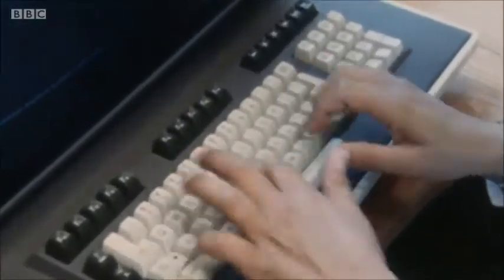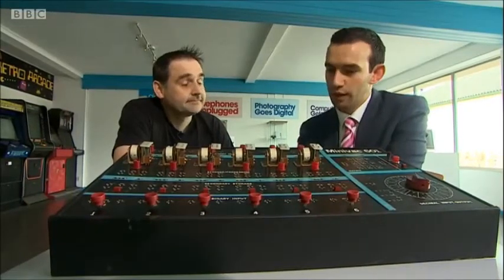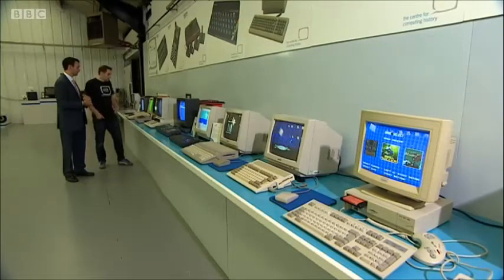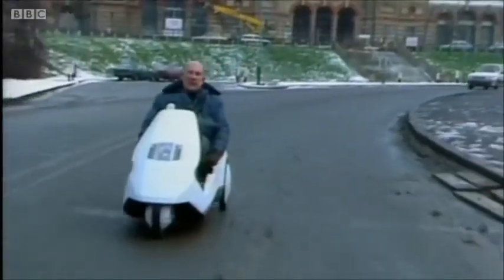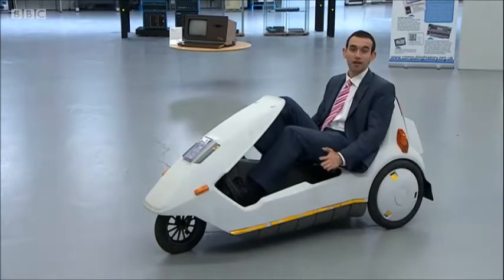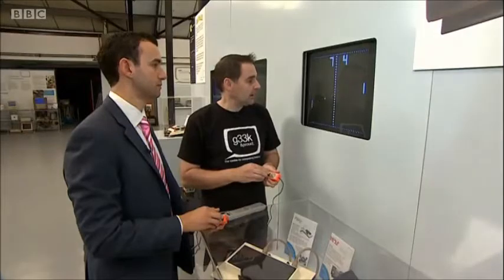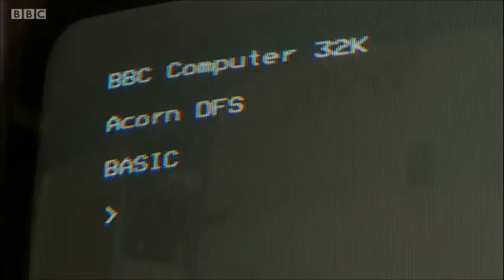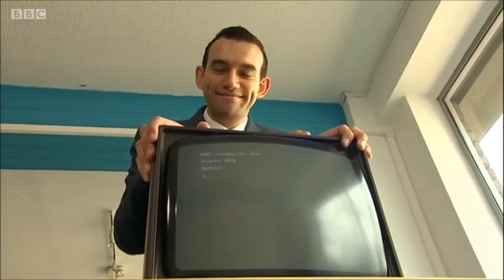The Centre for Computing History - BBC Look East 29/07/13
Clip from the BBC's Look East of the museum. Broadcast on the 29th July, 2013.